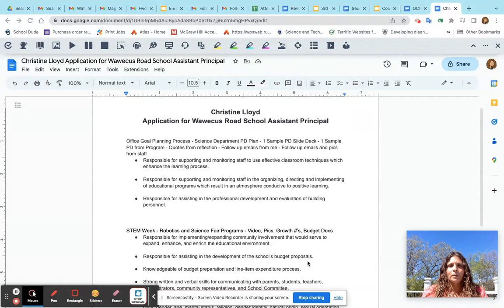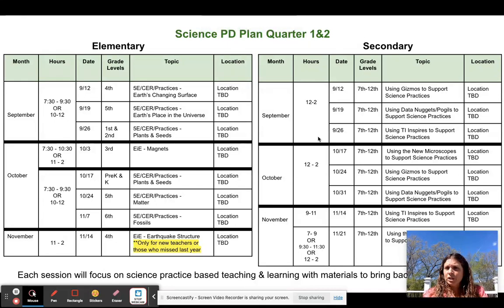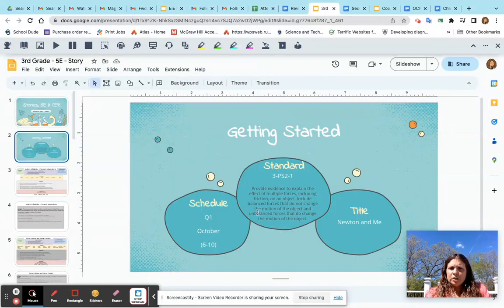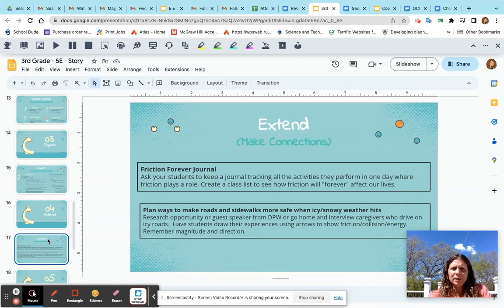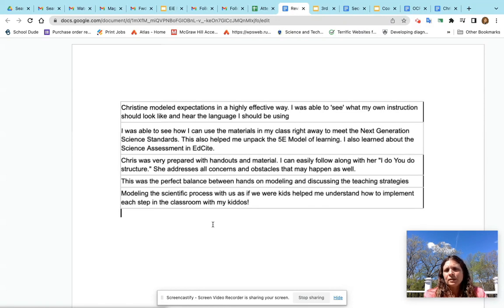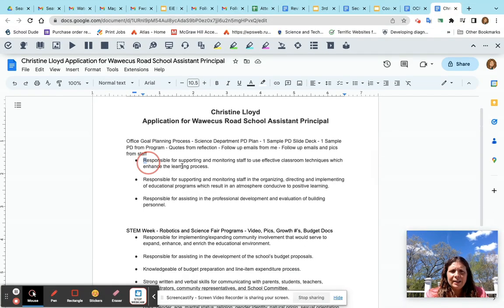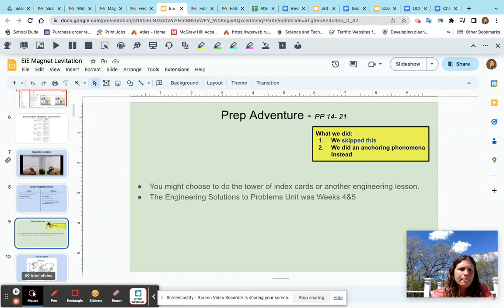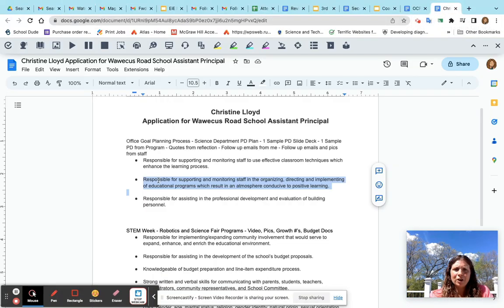Artifact 1 Video